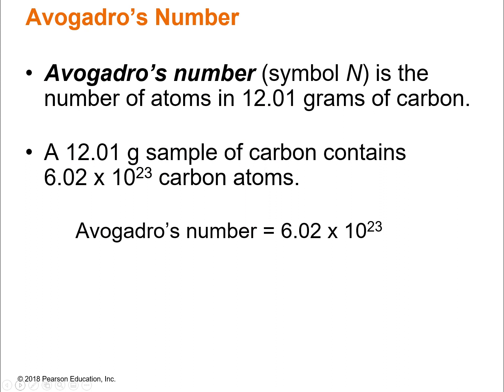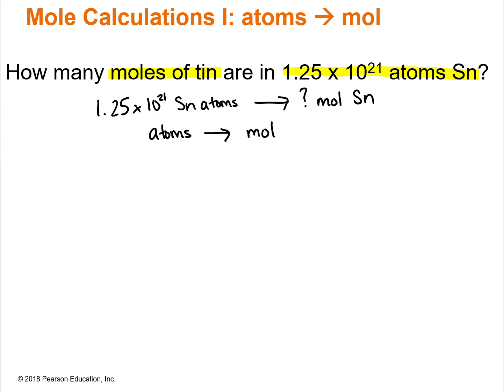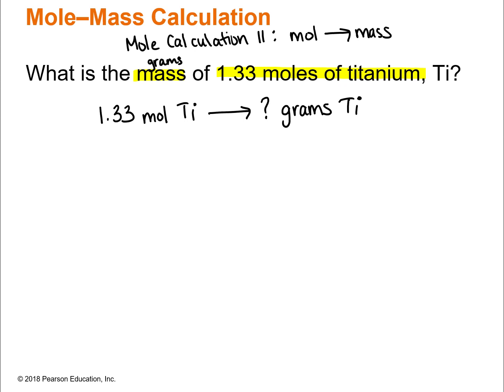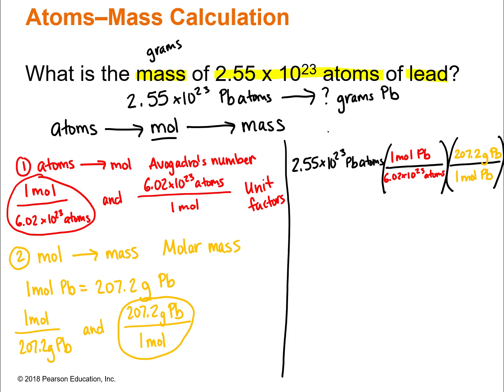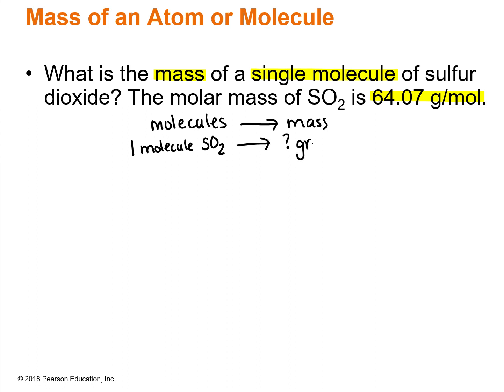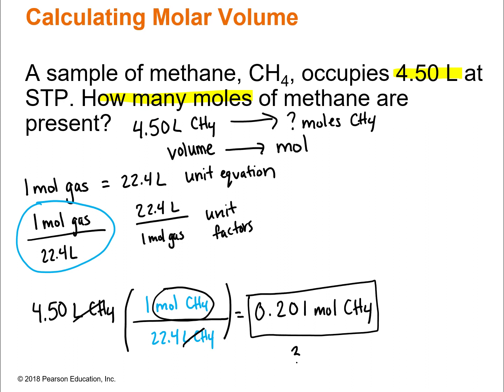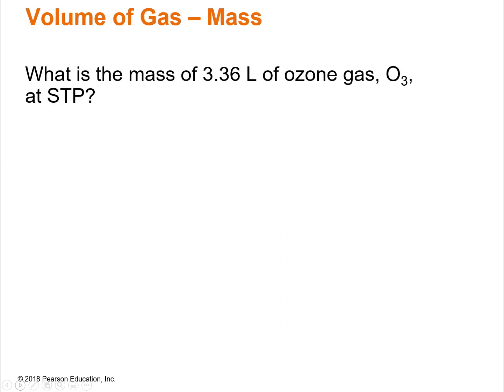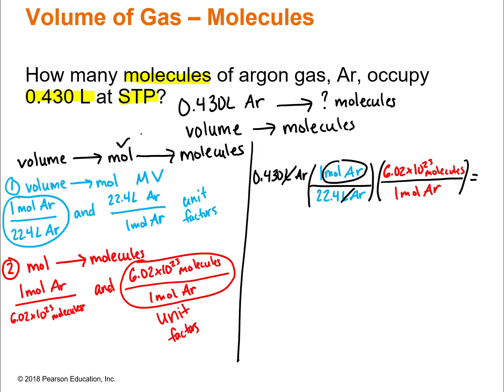CHEM 103 Lecture - Chapter 8 - The Mole Concept Part 1